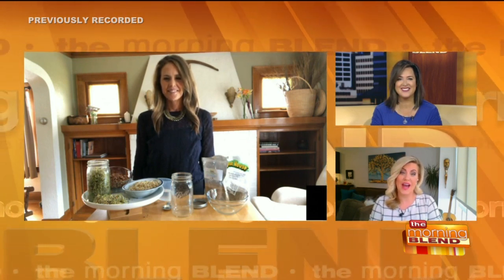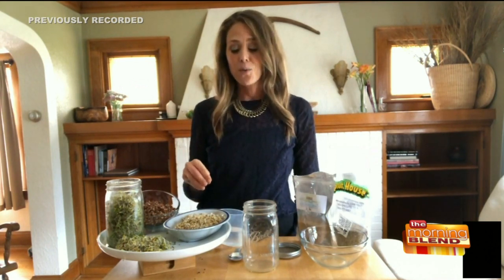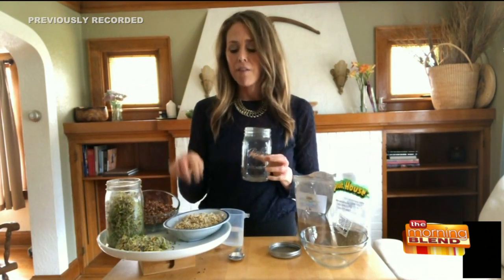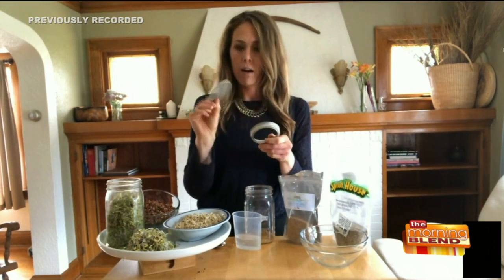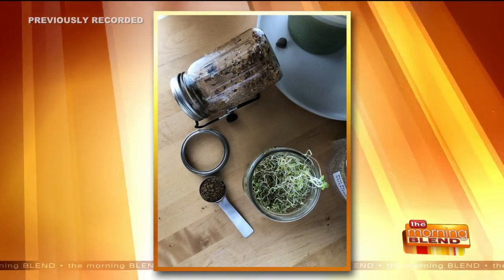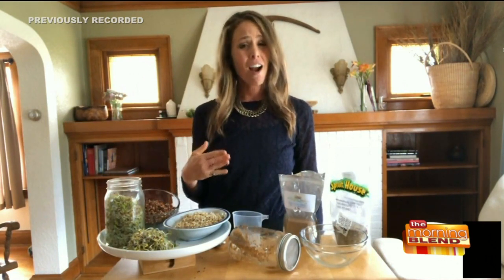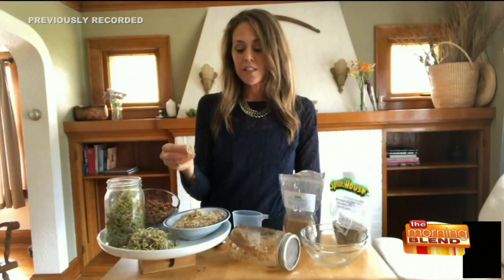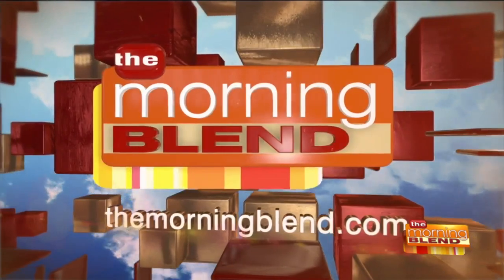Grow Your Own Super Foods at Home!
Due to the pandemic many Americans are revisiting their love of gardening and harvesting their own food at home. But did you know there is a way to grow ingredients full of vitamin C, vitamin K, and magnesium from inside your home? Maria Viall joins us today to talk about growing sprouts, lentils and beans...inside!  For seeds:  Start with 2 tbsp of seeds  Rinse thoroughly and drain.  Place in mason jar and cover with metal screen lid.  Rinse and drain with a little water three times a day.  It helps to have it rest at an angle on your counter top somewhere dry and cool.  Repeat rinse and drain for about 3-4 days.  You will see the sprouts starting to pop out of the seeds by day 2.  Once the jar is full of sprouts, rinse and drain one more time and let it “dry out” in the sunlight for an hour or so.  Store in refrigerator and use within a week.  For beans/grains/lentils:  Start with 1 cup and soak in filtered water over night.  Drain the water out and place in mason jar or in a wide shallow baking dish.  Rinse and drain three times a day.  Repeat for 3-5 days.  Once the grain/lentil/bean start to grow little sprout tails, you can rinse one more time and then let them “dry out” in some sunlight for an hour.  Store in an airtight Tupperware in the refrigerator.  Use on top of salads, soups, in wraps, smoothies or sandwiches to add some delicious flavor and power packed nutrients!